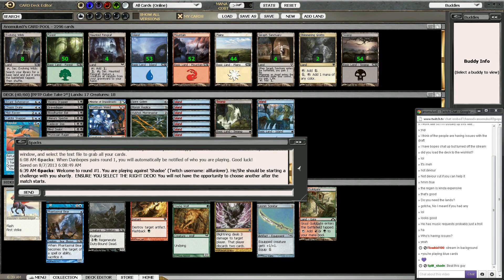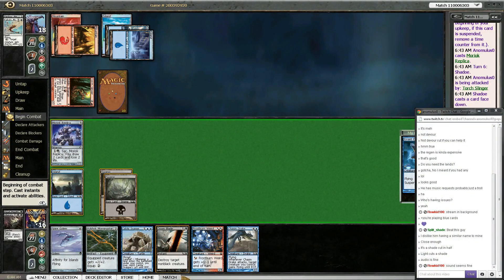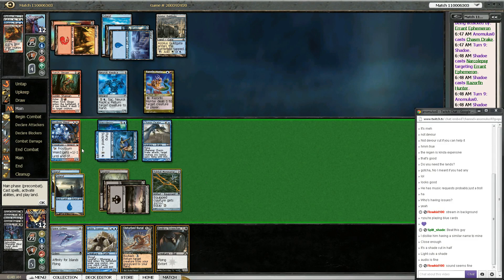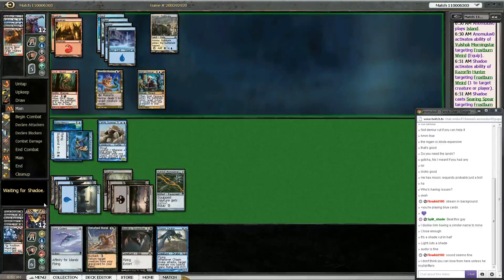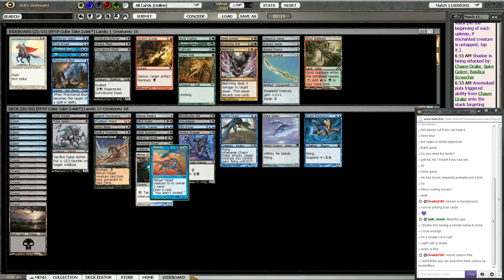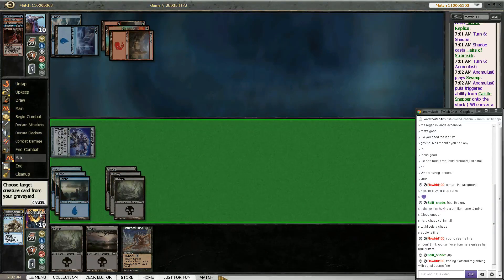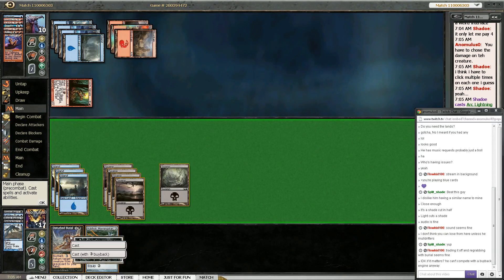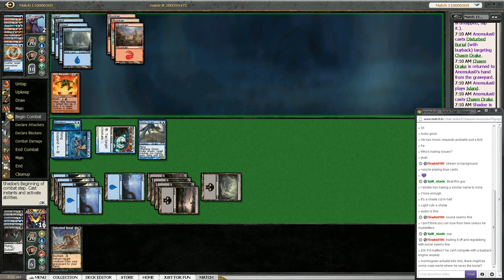Basic MTGO - Pauper Cube Draft #1 - Round 1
Pauper cubbin with dan bopes.